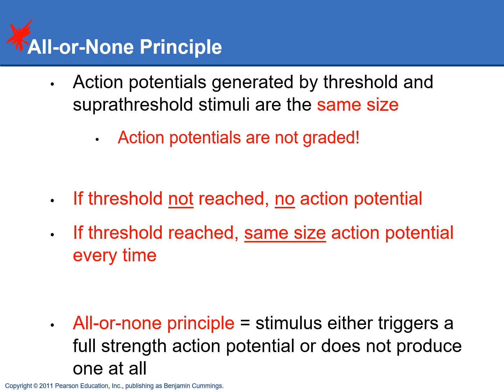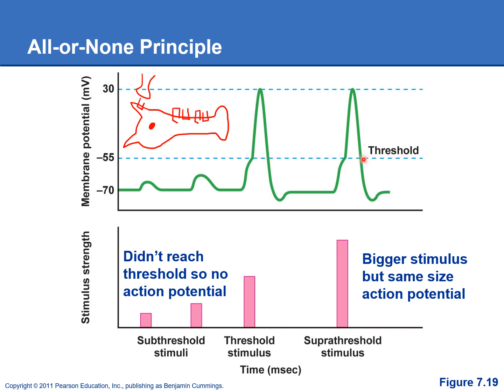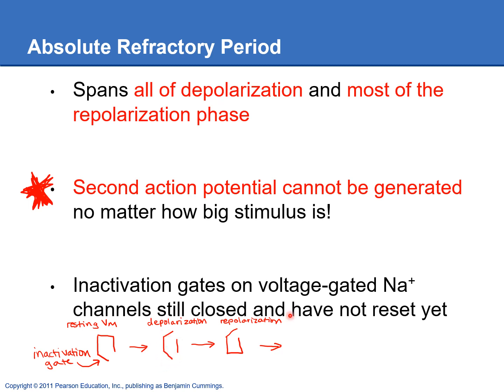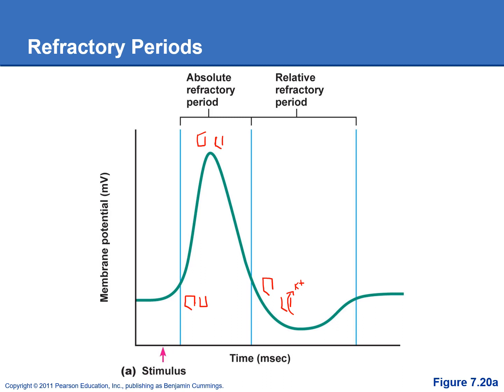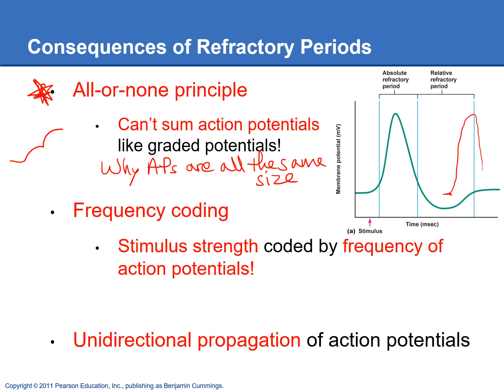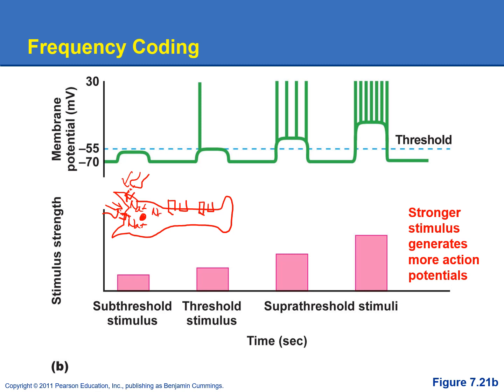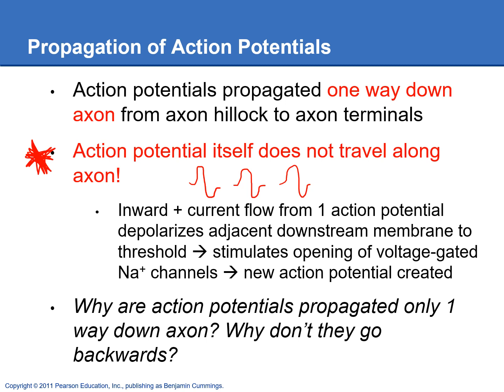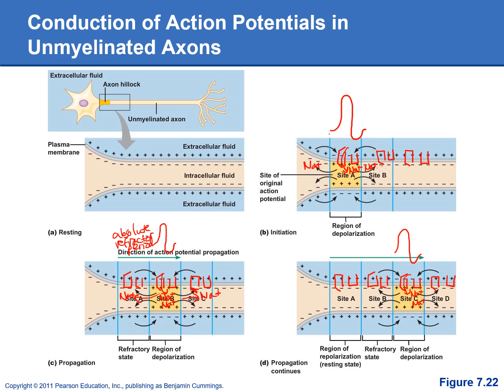2420 Ch7 RefractoryPeriods Audio